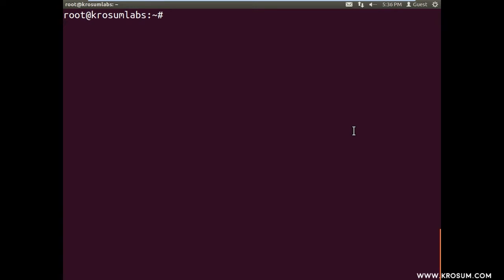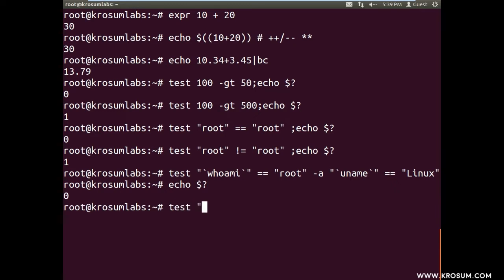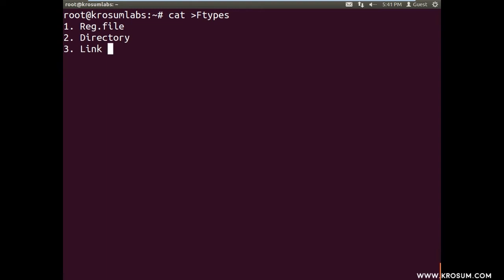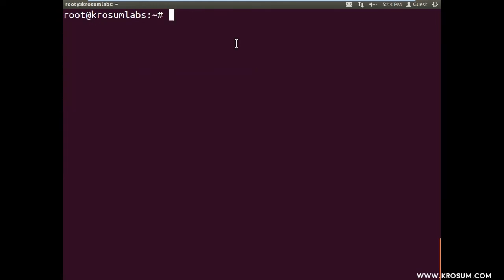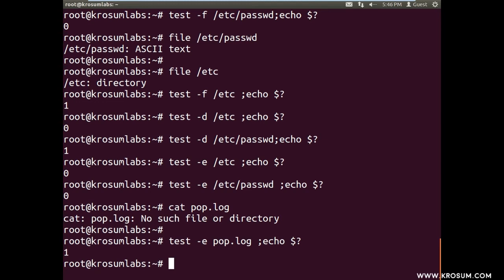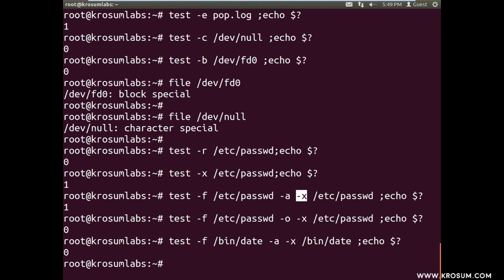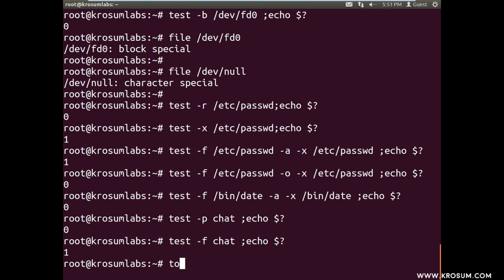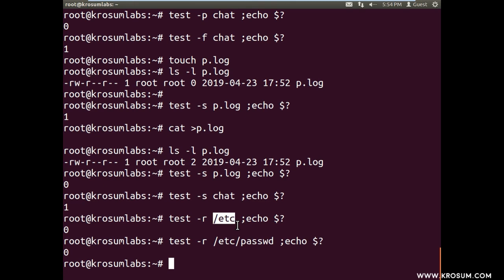SHELL OPERATOR TEST - FILE TEST OPERATORS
test command (or) [ ] operator is used to evaluate
file test operations. file test operators are classified based on
the file types and file modes.

UNIX/Linux file types are:-
regular (or) ordinary file (-f)
directory(-d)
linkfile(or) softlink (-l)
character device (-c)
block device (-b)
named pipe(-p)
Socket file(-S)

file mode(operation)
read(-r)
write(-w)
execute(-x)